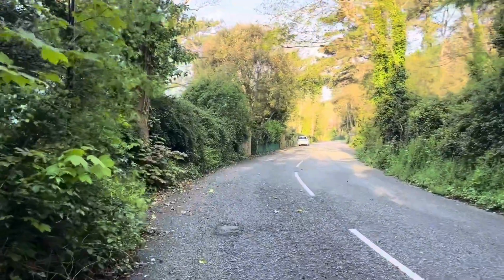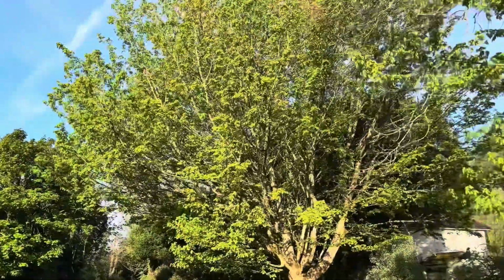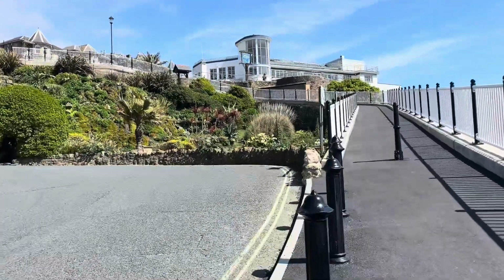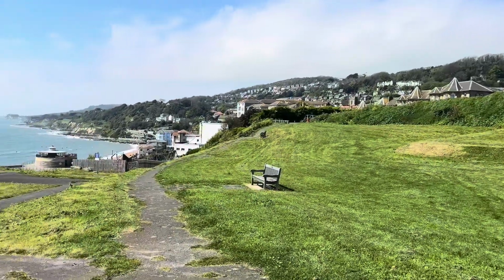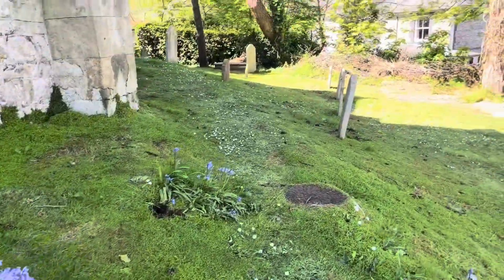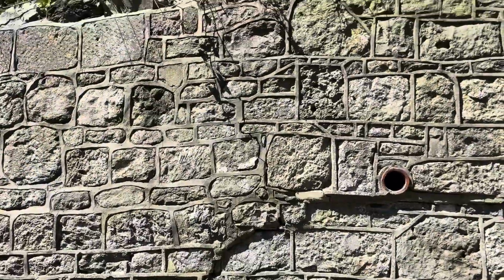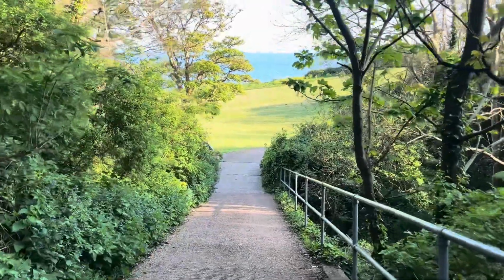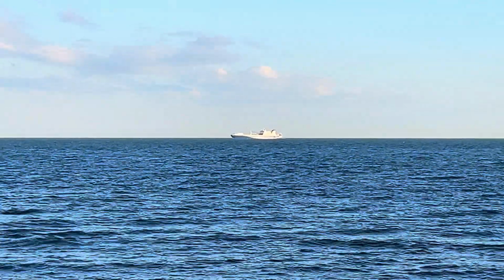What does a car dweller do on a typical day?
Car and vanlife is odd. Here's what I get up to on a typical day...

🎵Some of my videos contain music clips, attributed as follows:
Song: I-85
Artist: Kia